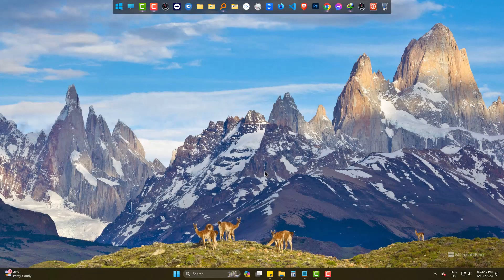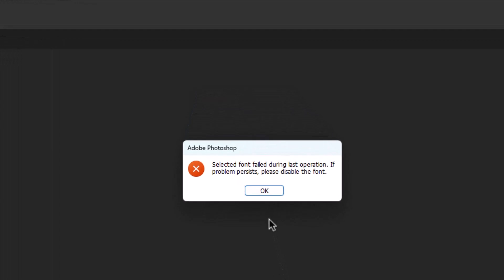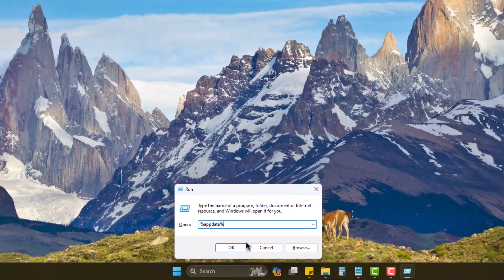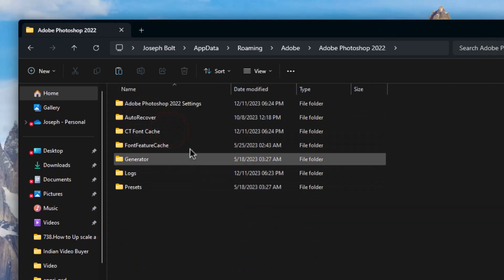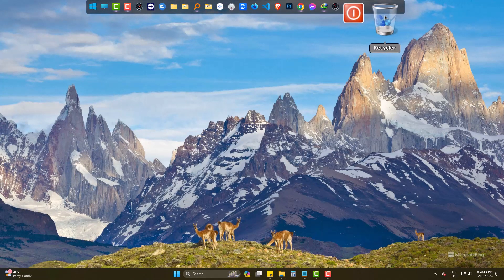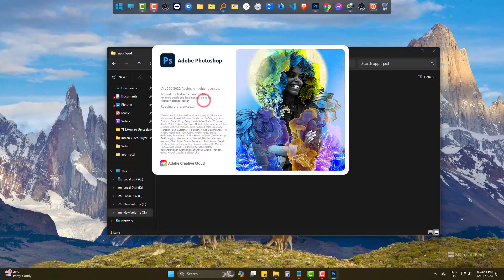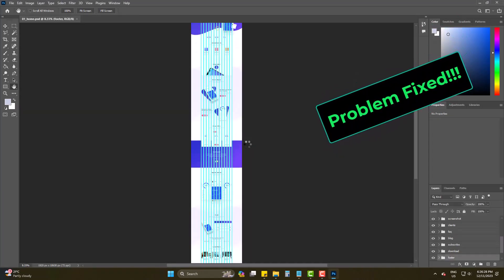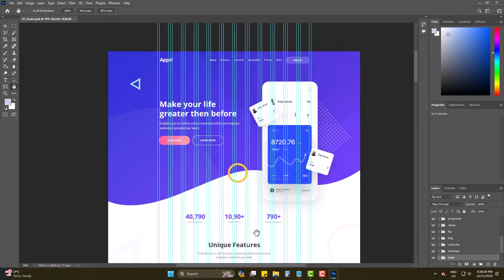How to Fix SELECTED FONT Failed during Last Operation | Photoshop Font ERROR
In this tutorial, you'll learn how to fix the  "Selected Font Failed during Last Operation" error in Photoshop. If you've encountered this frustrating issue, don't worry! I've got you covered with step-by-step instructions on resolving it. Say goodbye to font errors and get back to creating amazing designs in no time.

Watch now to master this essential Photoshop skill and unlock your graphic design potential!

We, at ITyug, always try to provide a solution related to trending challenges and help our viewers get all the best information about technology or troubleshooting.